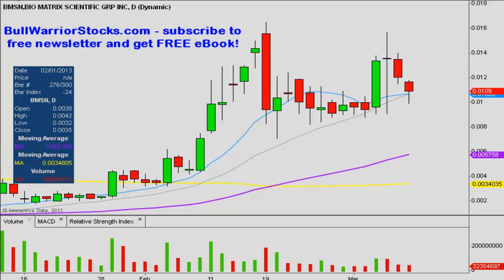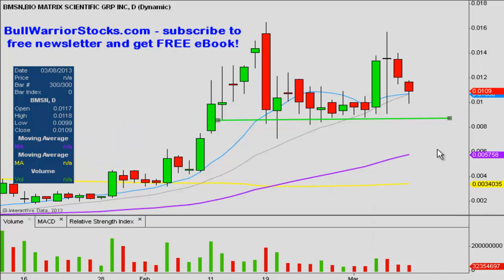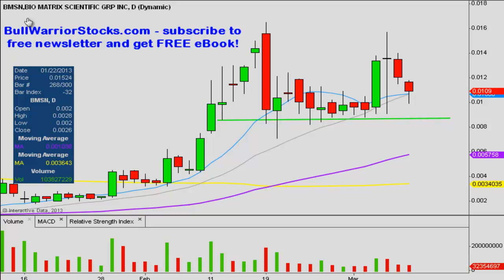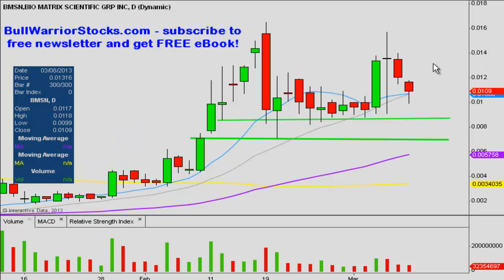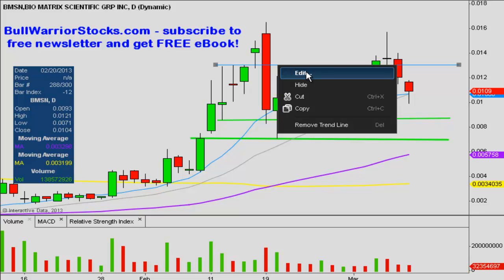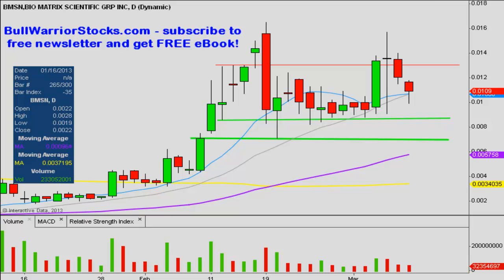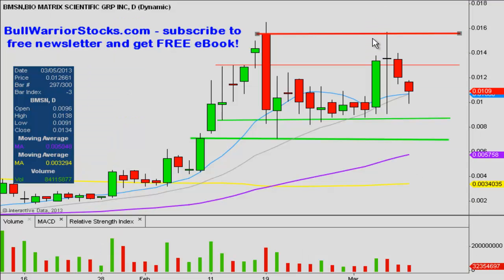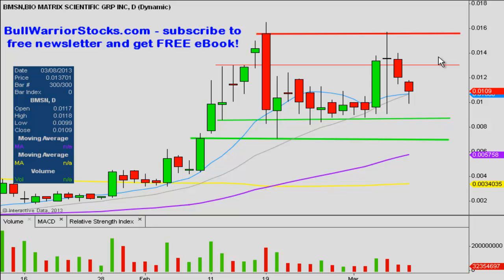Bio-Matrix Scientific Group, Inc. (BMSN) Penny Stock Trading Chart_3/8/2013